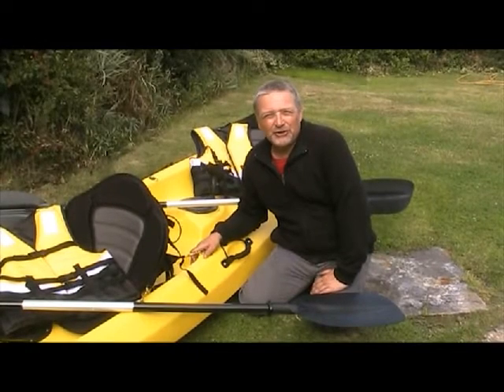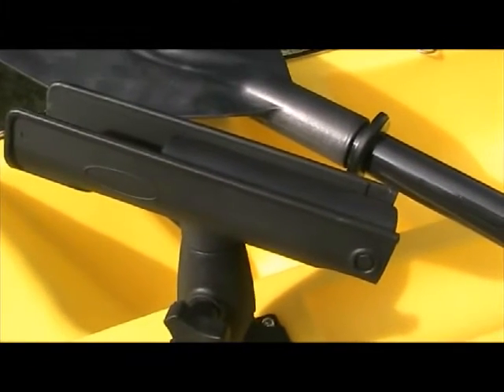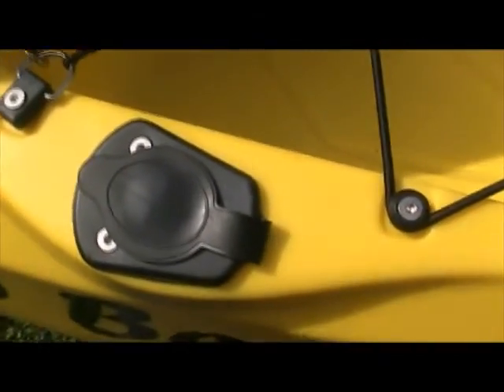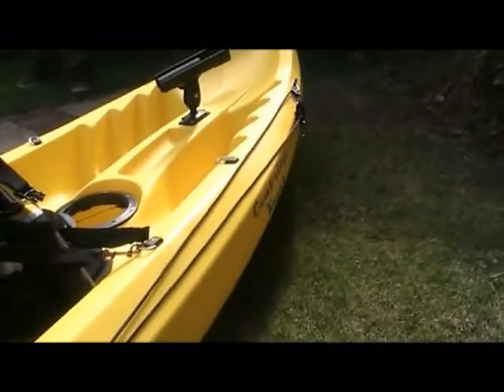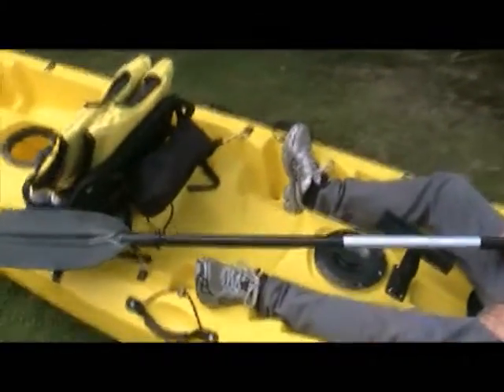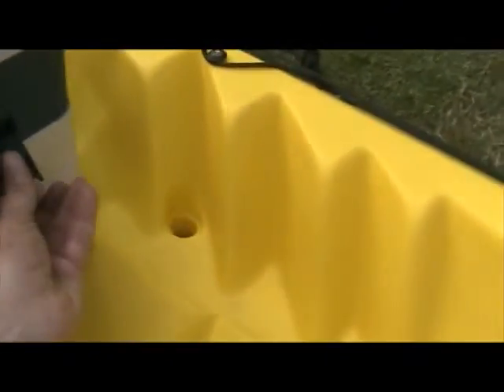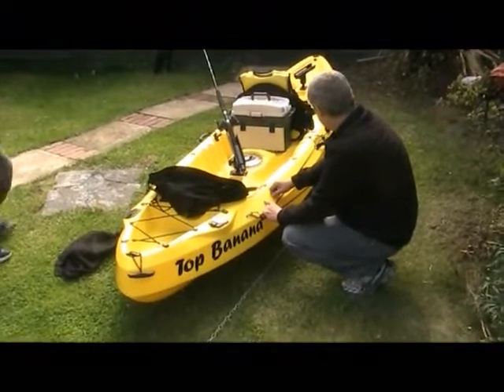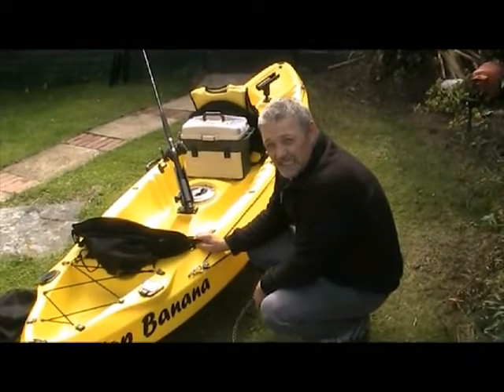Our First Kayak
Our first fishing Kayak. 13ft Tandem from Cambridge Kayak.